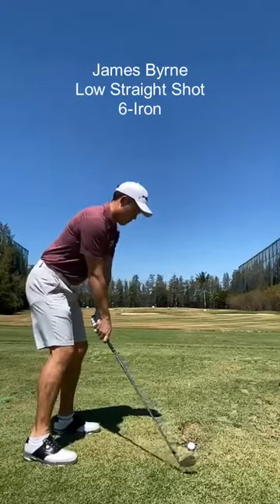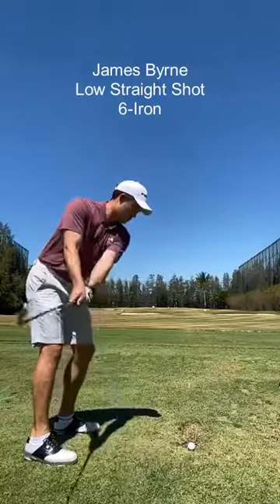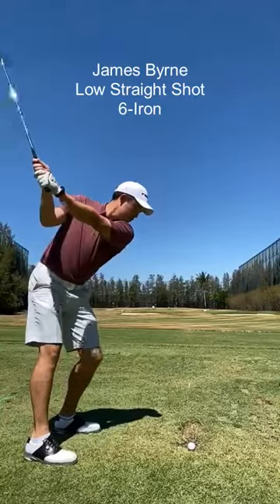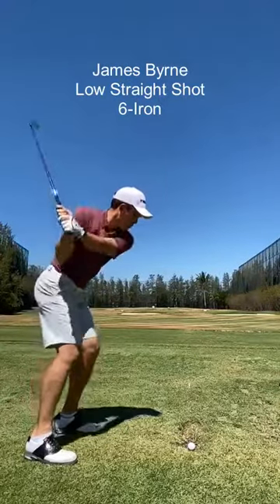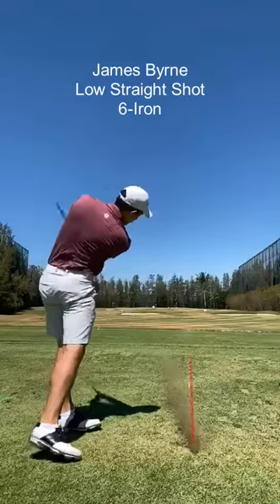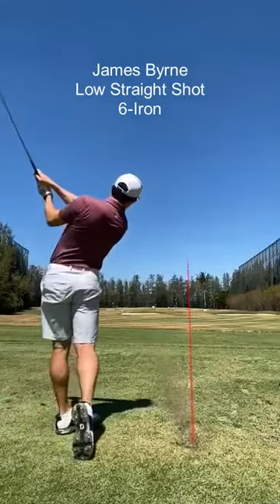James Byrne Low Straight Shot, 6-Iron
James demonstrates the Low Straight Shot, with a 6-Iron, for the book The Shot-Maker's Code: The Secret of the Golf Stroke Revealed.